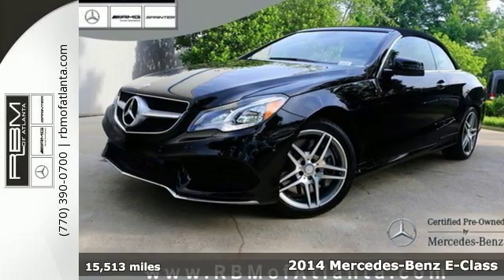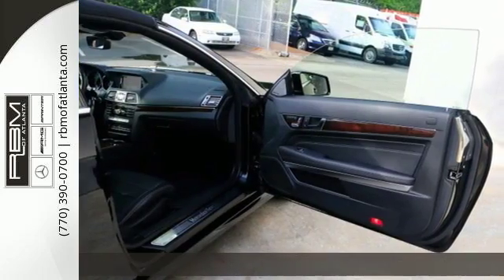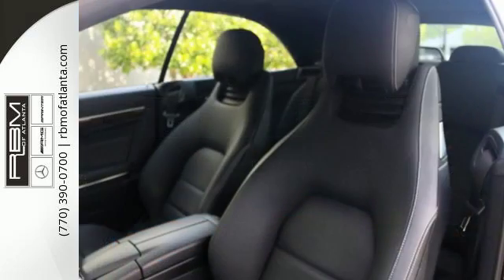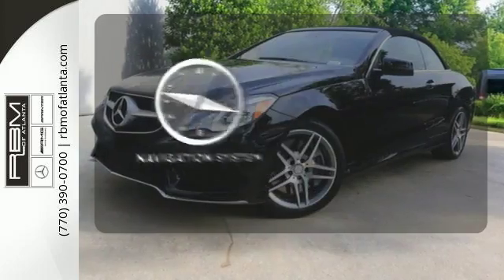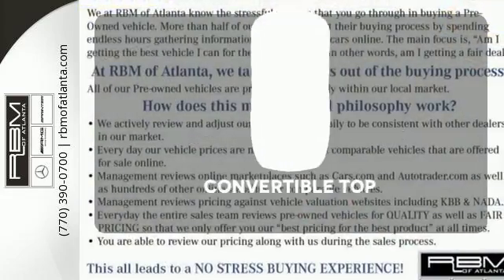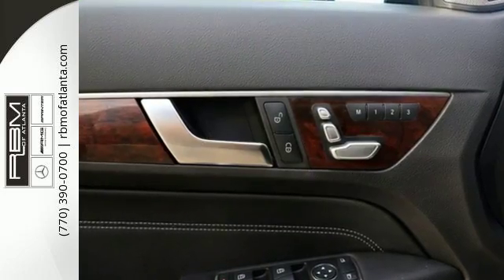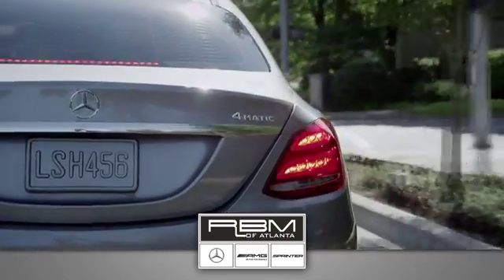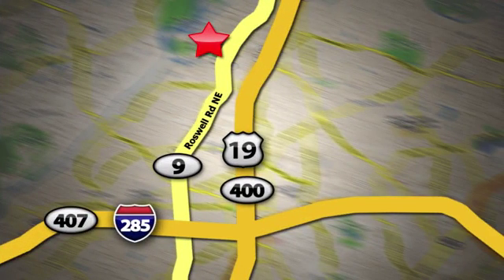Certified 2014 Mercedes-Benz E-Class Atlanta GA Sandy Springs, GA U13078 - SOLD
Year: 2014
Make: Mercedes-Benz
Model: E-Class
Trim: E550
Engine: 8 Cyl. 4.7 L
Transmission: Automatic
Color: Black
Interior: Black
Mileage: 15513
Stock #: U13078
VIN: WDDKK7DF3EF253298
used-2014-mercedes-benz-e-class-e550-rwd-convertible-wddkk7df3ef253298 UNLIMITED MILEAGE WARRANTY. CERTIFIED, ONE OWNER, CLEAN CARFAX! OPTIONS INCLUDE COMAND SYSTEM WITH NAVIGATION AND VOICE CONTROL, IPOD/MP3 MEDIA INTERFACE, SIRIUSXM SATELLITE RADIO, HEATED AND ACTIVE VENTILATED FRONT SEATS, harman/kardon SOUND SYSTEM, POWER TILT/SLIDING SUNROOF, ECO START/STOP SYSTEM, GARAGE DOOR OPENER, AUTODIMMING MIRRORS, POWER FRONT SEATS WITH MEMORY, RADIATOR GRILL WITH CENTRAL STAR, DUAL ZONE AUTOMATIC CLIMATE CONTROL, STEERING WHEEL WITH SHIFT PADDLES, TIRE PRESSURE MONITORING SYSTEM, SPORT PACKAGE WITH SPORT BODYSTYLING, SPORT SUSPENSION, REAR DECK SPOILER, RADIATOR GRILLE WITH CENTRAL STAR,PARKING ASSIST PACKAGE WITH SURROUND VIEW CAMERA AND PARKTRONIC WITH ACTIVE PARKING ASSIST, HEATED FRONT SEATS, WOOD/LEATHER STEERING WHEEL, REAR DECK SPOILER, BLACK SOFT TOP, 18 AMG TWIN 5-SPOKE ALLOY WHEELS AND BURL WALNUT WOOD TRIM.

Give us a call at:

Address:
7640 Roswell Rd